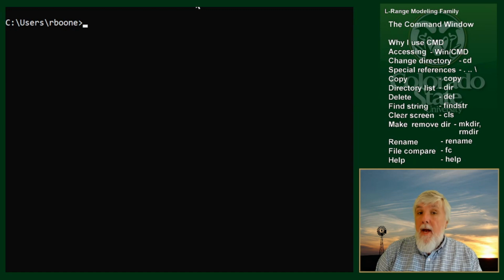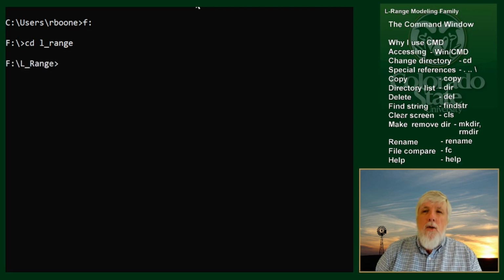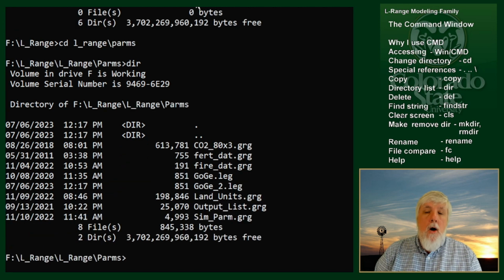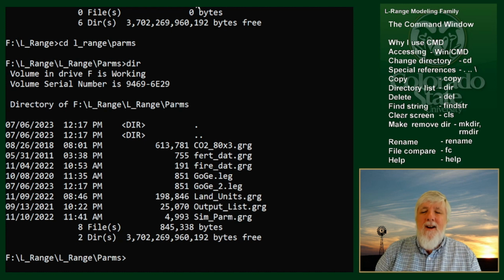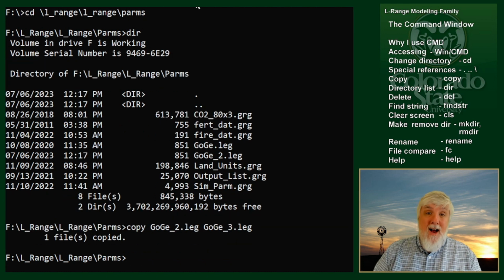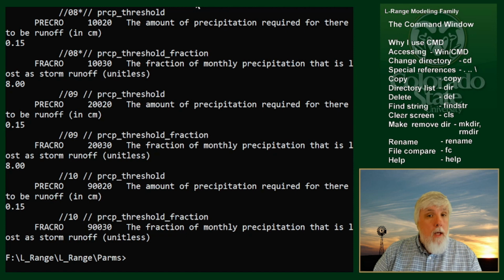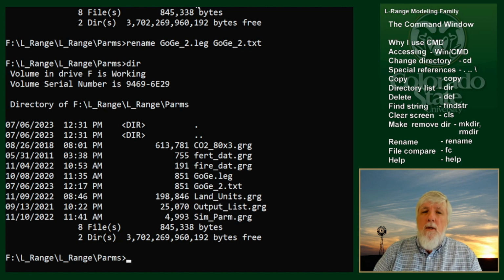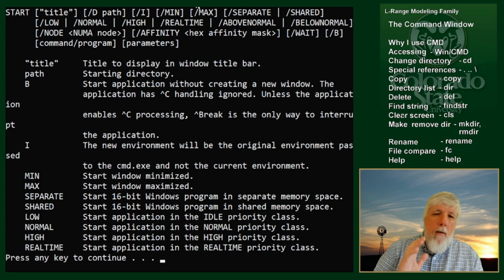Windows Command Box Introduction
Commands useful in using the L-Range family of models within the Windows command window are summarized.  A user of the L-Range family of models doesn't need to use the command window, but it can speed analysis.